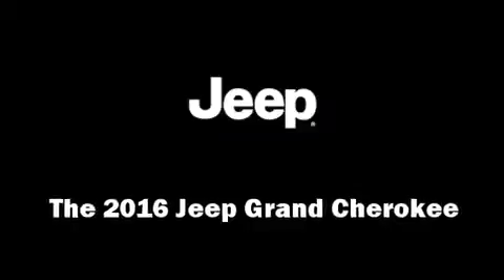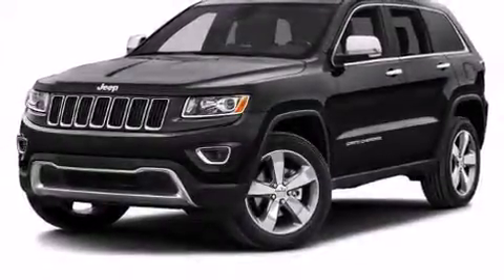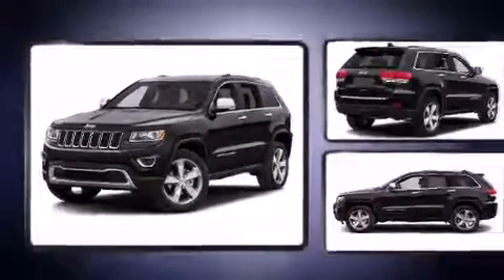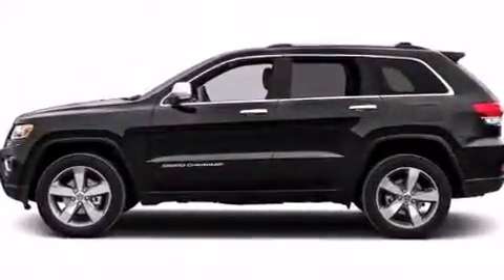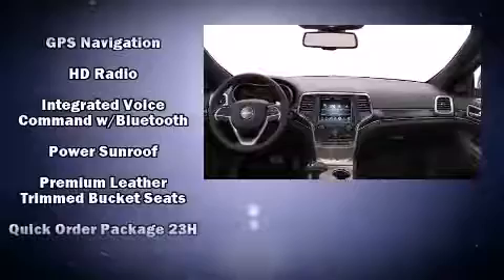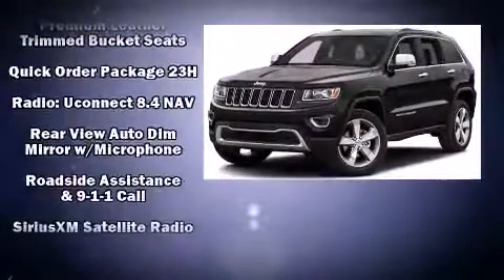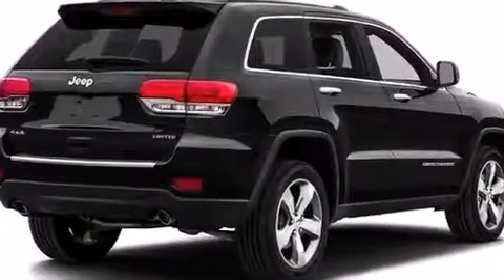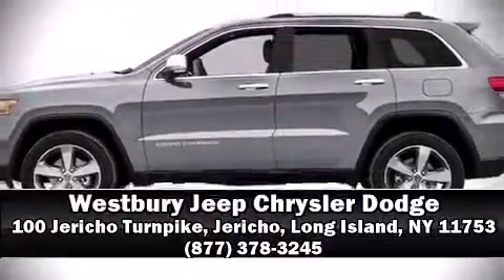2016 Jeep Grand Cherokee Limited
The 2016 Jeep Grand Cherokee. Smooth gearshifts are achieved thanks to the refined 6 cylinder engine, providing a spirited, yet composed ride and drive. Four wheel drive allows you to go places you've only imagined. Top features include heated front seats, speed sensitive wipers, an automatic dimming rear-view mirror, automatic dimming door mirrors, front dual-zone air conditioning, front fog lights, a power liftgate, and voice activated navigation. For drivers who enjoy the natural environment, a power moon roof allows an infusion of fresh air. Jeep ensures the safety and security of its passengers with equipment such as: head curtain airbags, front SIDE impact airbags, traction control, brake assist, anti-whiplash front head restraints, a panic alarm, an emergency communication system, and 4 wheel disc brakes with ABS. Various mechanical systems are monitored by electronic stability control, keeping you on your intended path. We pride ourselves in consistently exceeding our customer's expectations. Please don't hesitate to give us a call.